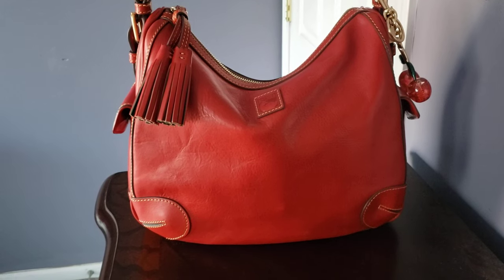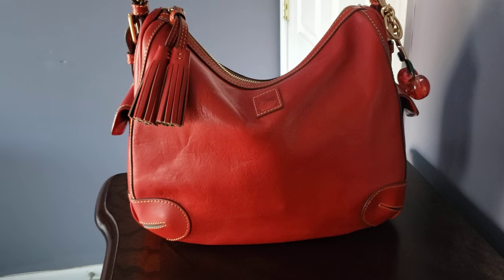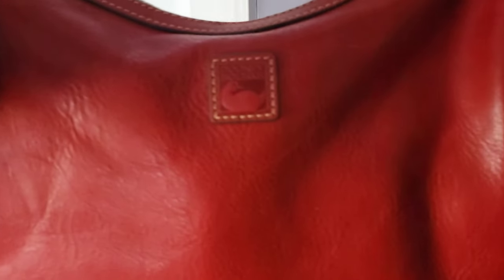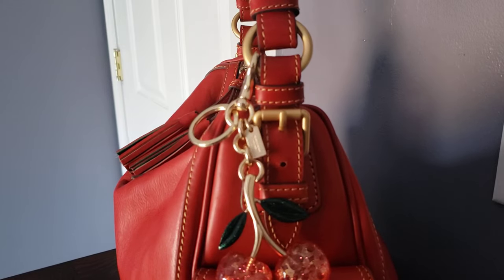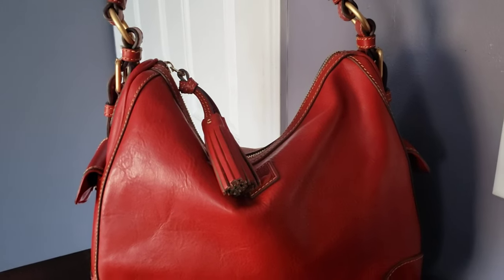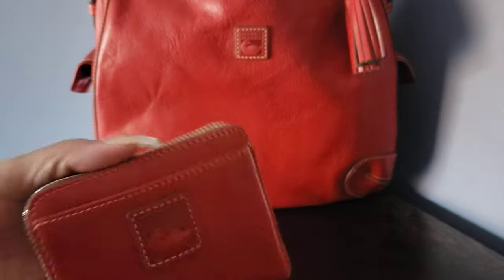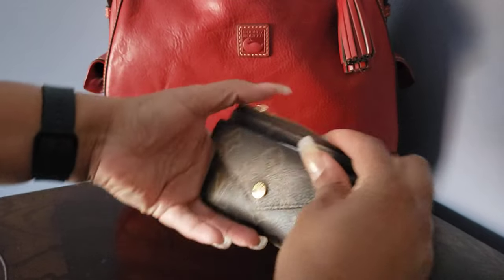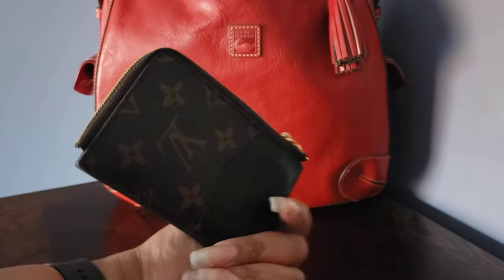side pocket florentine hobo SwitchoutSaturdays with djking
Dooney and Bourke side pocket hobo